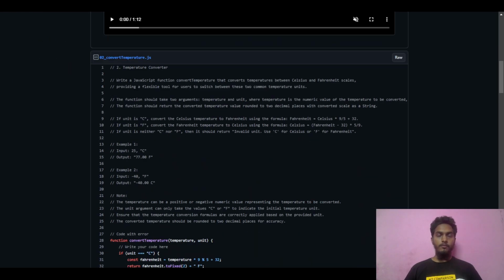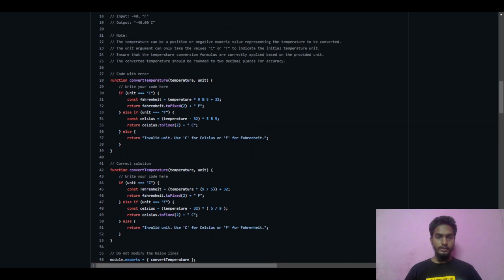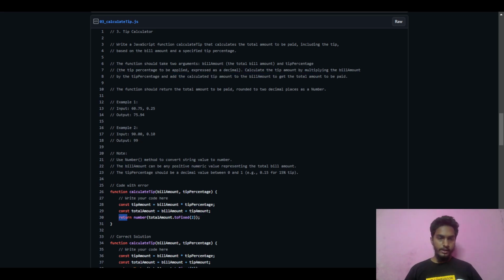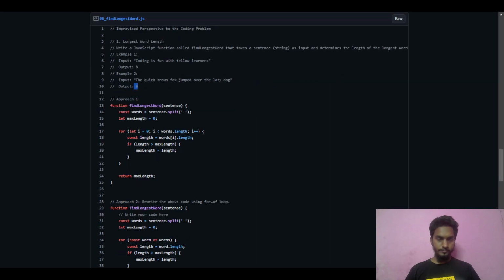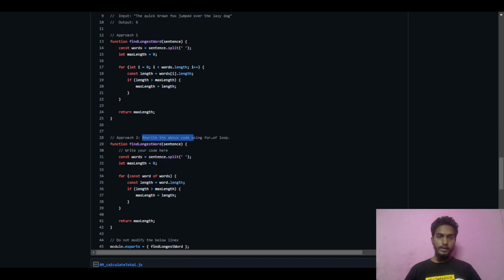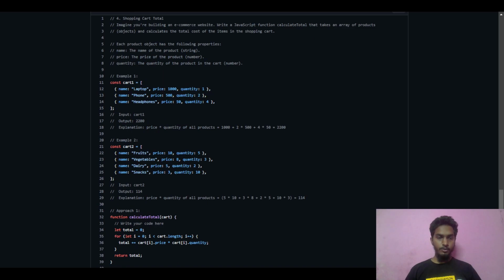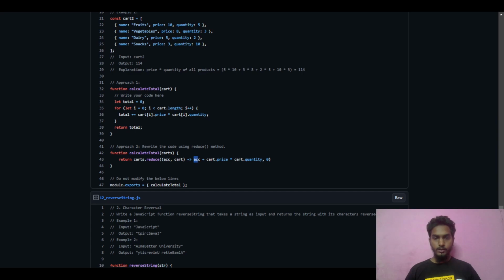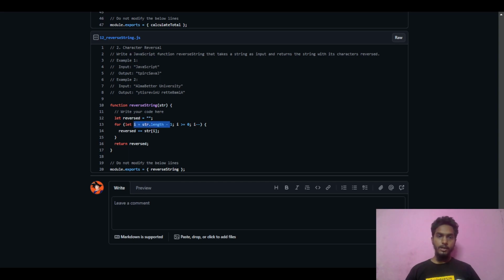Alma Better Project 1